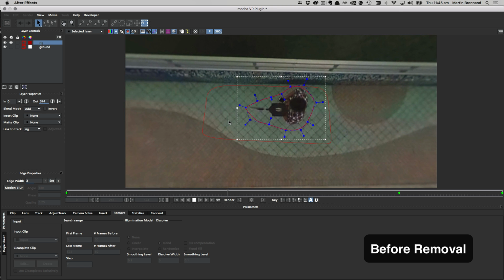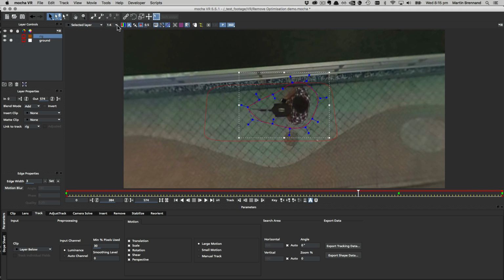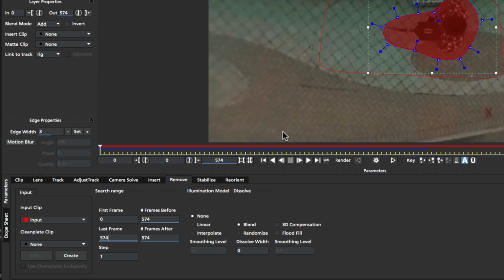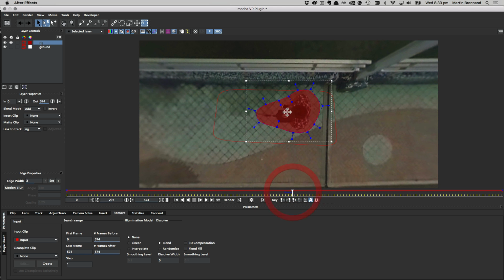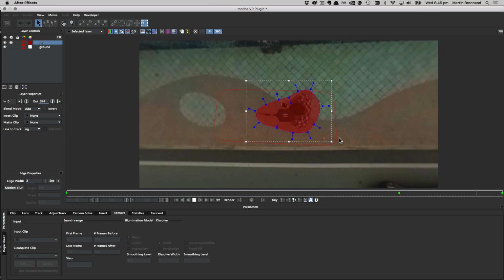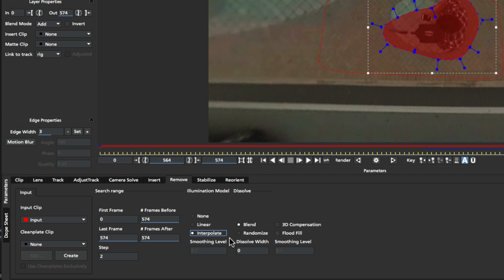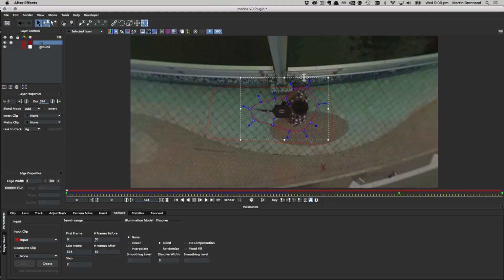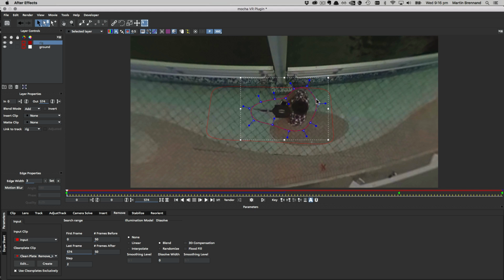Remove Module Optimization for Mocha Pro & Mocha VR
In this intermediate tutorial, Mocha Product Manager Martin Brennand takes you through optimizing the parameters for the Remove module to improve render times.

If you are not familiar with the basics of the Remove Module, we recommend you first check out the training videos online here: